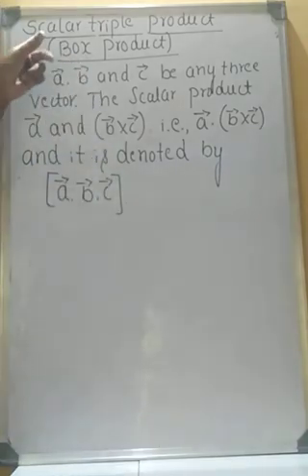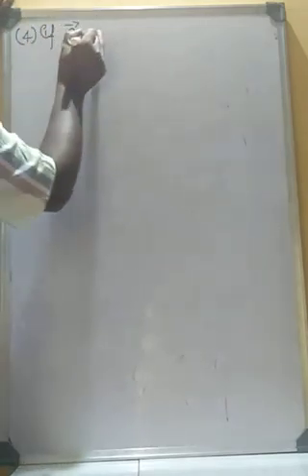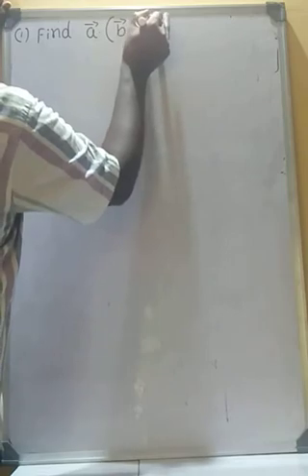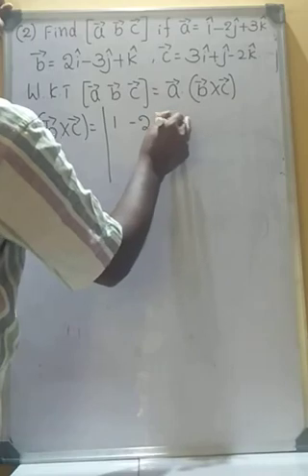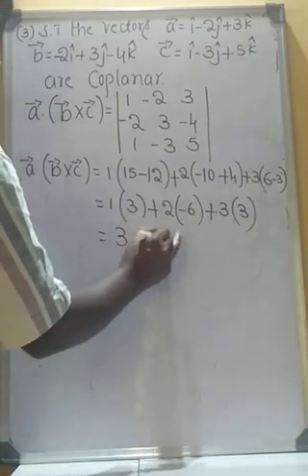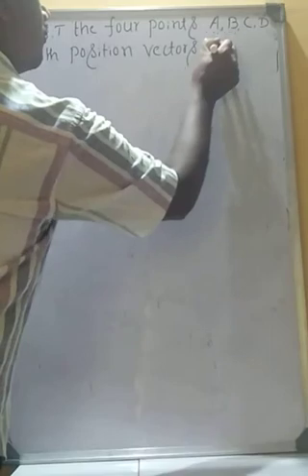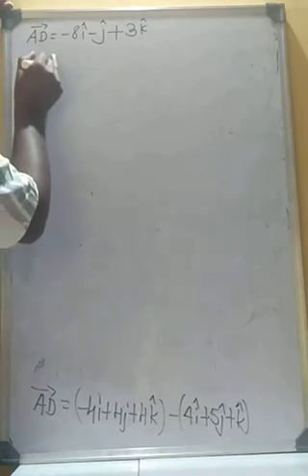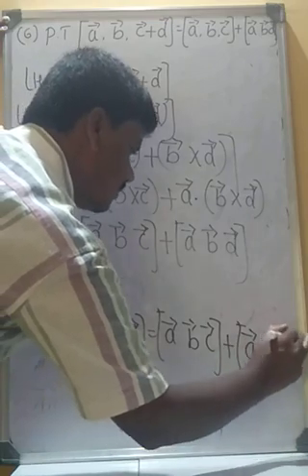Chapter 10 vector Algebra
Definition of Scalar triple product of three vectors(Box product) ,observations of scalar triple product and it's problems